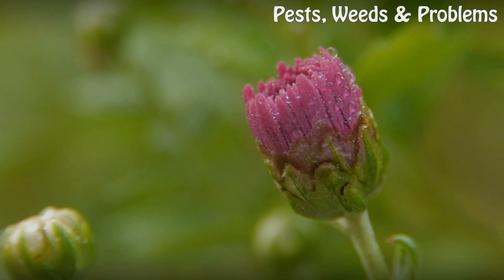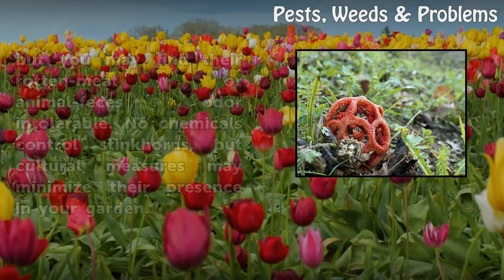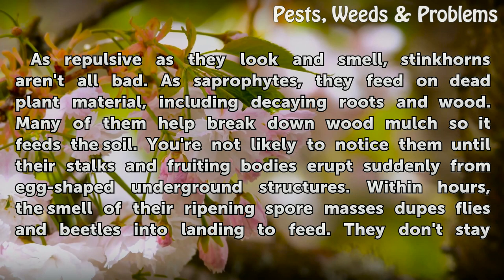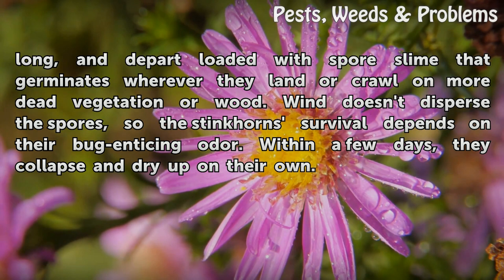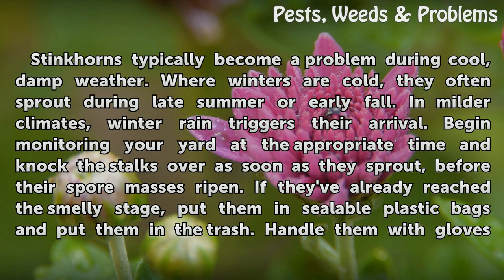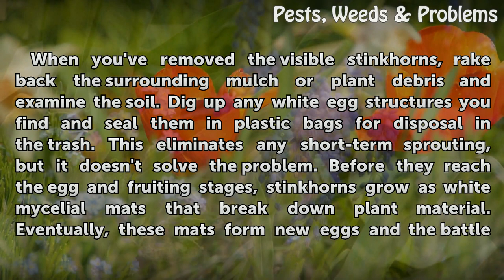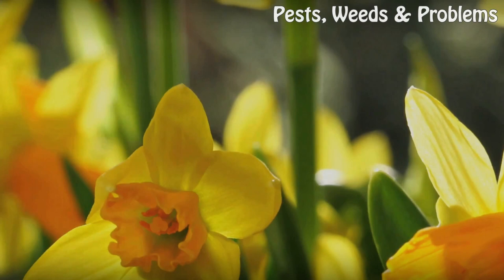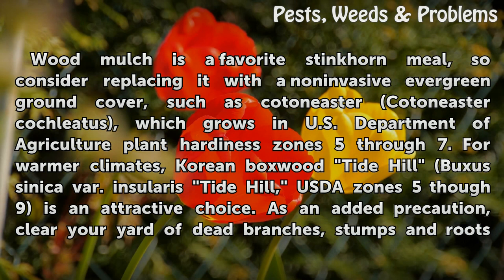How to Kill a Stinkhorn Fungus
How to Kill a Stinkhorn Fungus. Stinkhorn fungi grow in an astonishing array of forms. The most ordinary of them resemble morel mushrooms (Morchella spp.). More exotic are the bright red or pink starfish stinkhorns (Aeseroe rubra). The most inappropriately named  is the elegant stinkhorn (Mutinus elegans). For obvious reasons, the slender, erect...

Table of contents How to Kill a Stinkhorn Fungus
Before You Act 00:56
The Direct Attack 01:45
The Preemptive Strike 02:21
The Preventive Approach 02:56